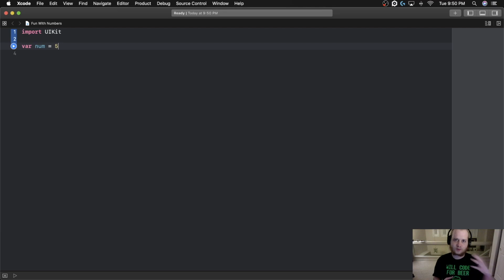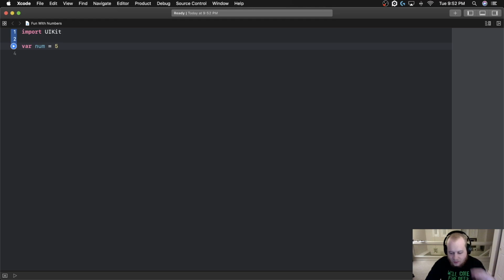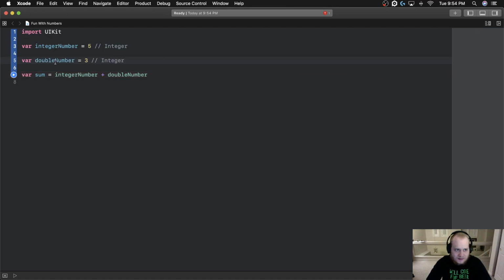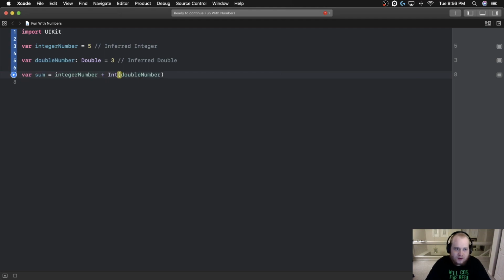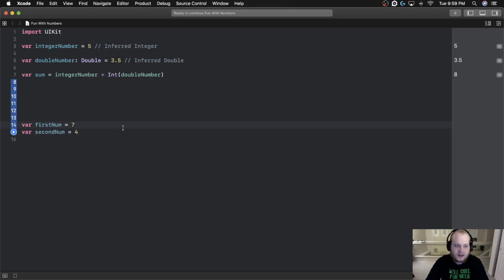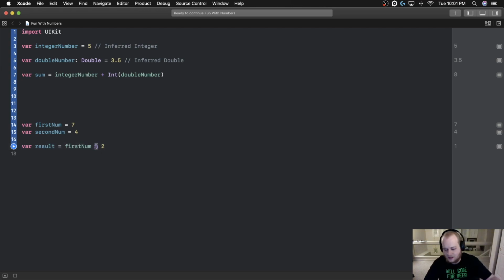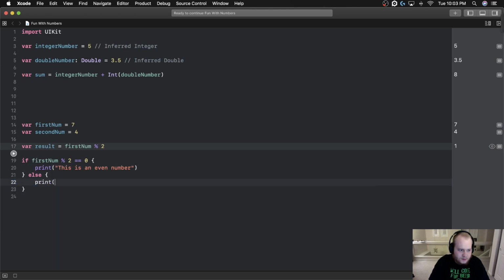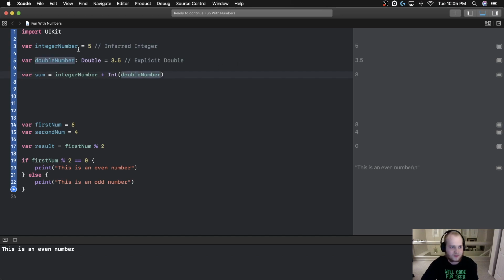Swift Basics - Lesson 3 - Numbers